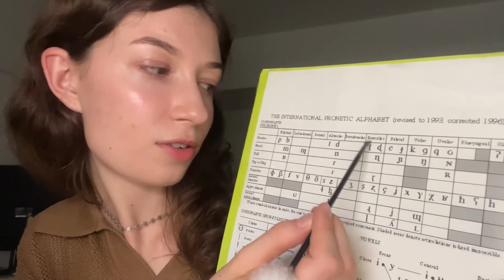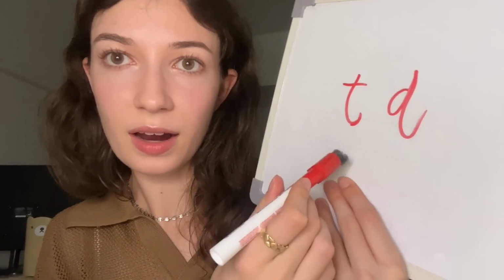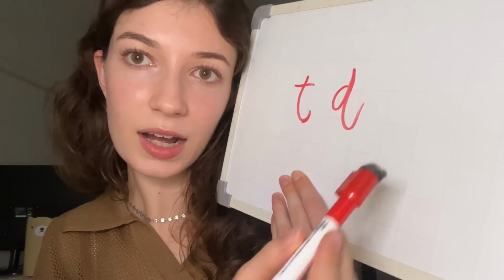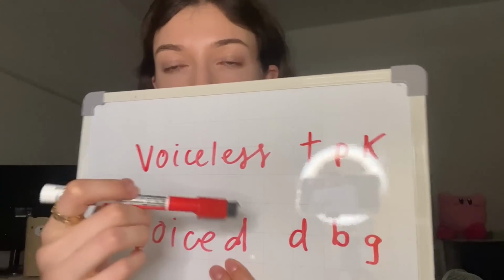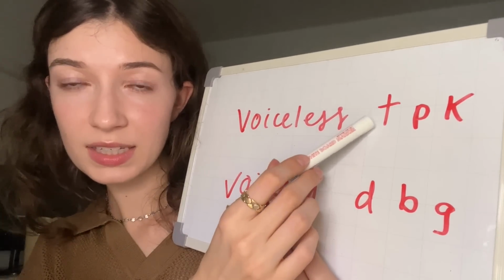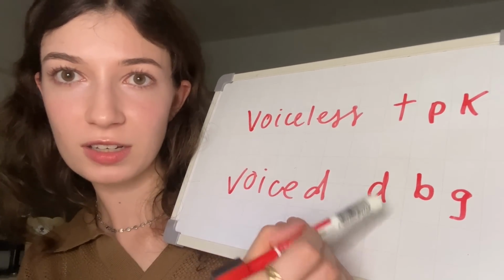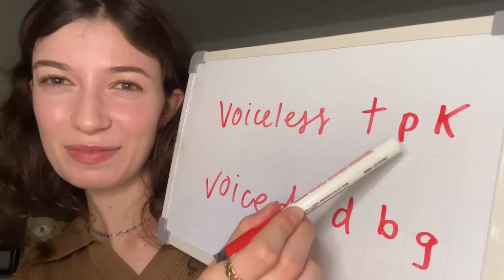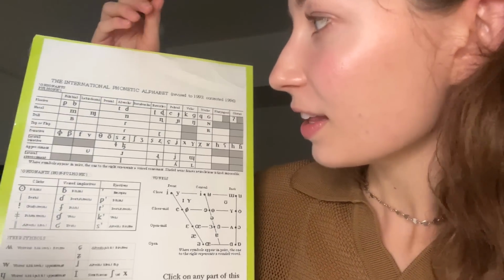ASMR teaching you the international phonetic alphabet 📚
heyo today teacher alise will attempt to explain the IPA :D this video is soft spoken with some whispers, tapping, tracing, and natural background sounds (lofi ish)
as the video progresses I get louder because I can't contain my excitement about phonetics lol sorry!!! but hopefully it's boring enough to make you sleepy anyway 💤💖🌙💗💜